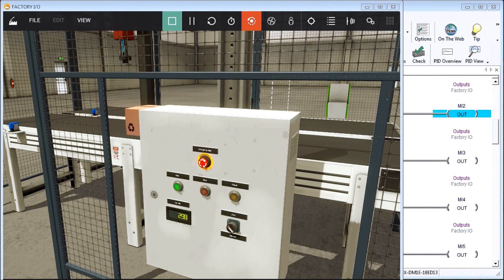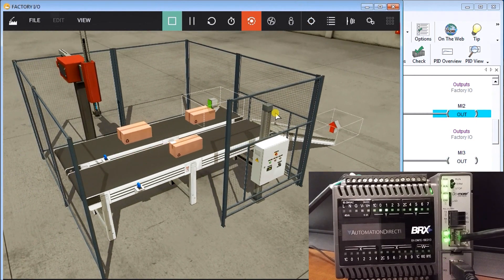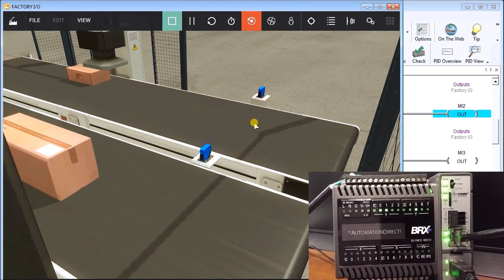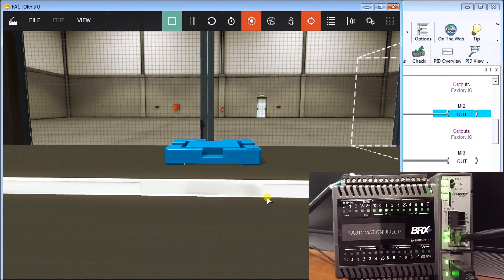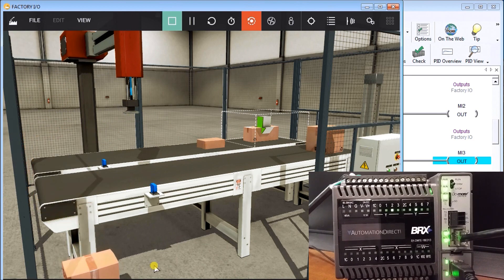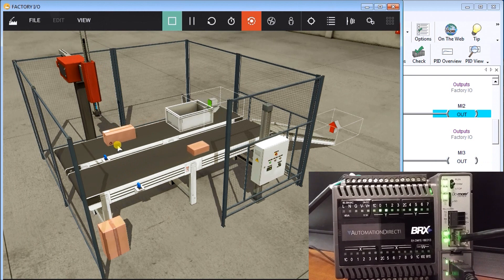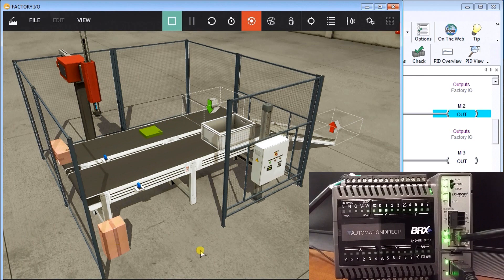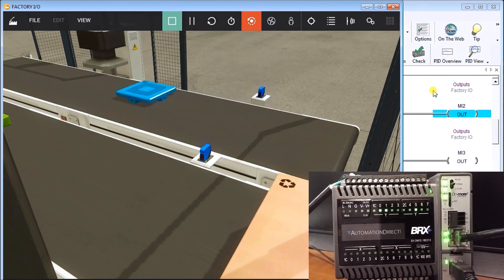Master PLC Pick & Place: 5-Step Development & Live Testing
More information can be found on our Website, including all the links and downloads mentioned in the video.

This video will show you the sequence of operation and the testing of the final project.
We will apply the five steps to PLC program development to a pick-and-place robot example. The example will use a BRX PLC communicating to Factory IO (3D Software Simulator). Developing the PLC program is a process that can be clearly defined. In our series on the five steps to PLC program development, we have done some similar practical examples.

Here is a review of the steps:
1.Define the task
2.Define the inputs and outputs
3.Develop a logical sequence of operation
4.Develop the PLC program
5.Test the program

Previous PLC Programming Examples using the Five Steps to PLC Program Development:
Five Steps to PLC Program Development - Press